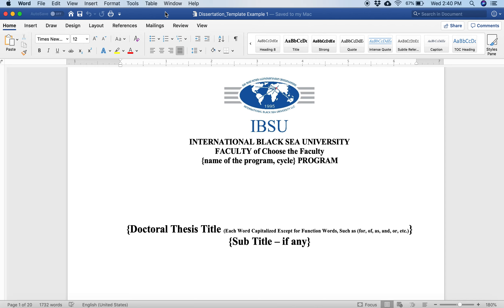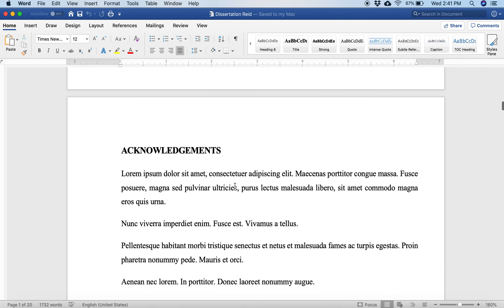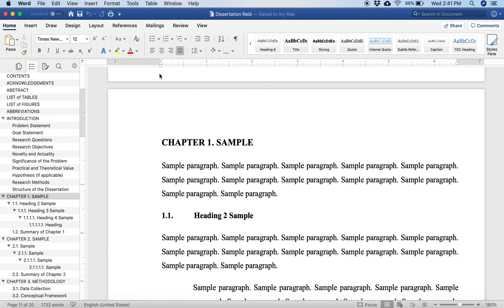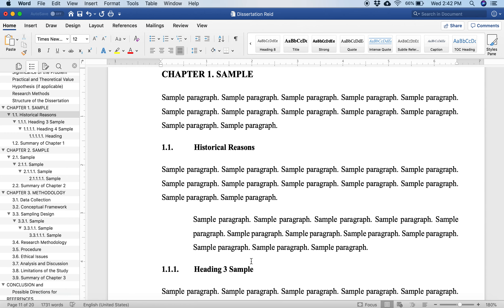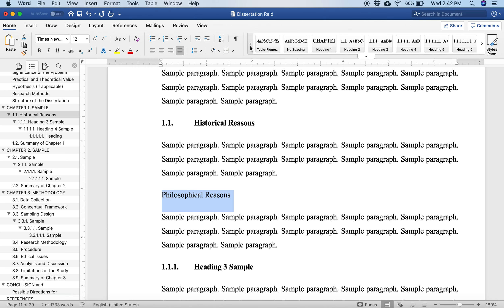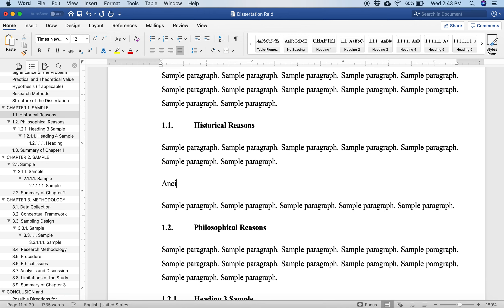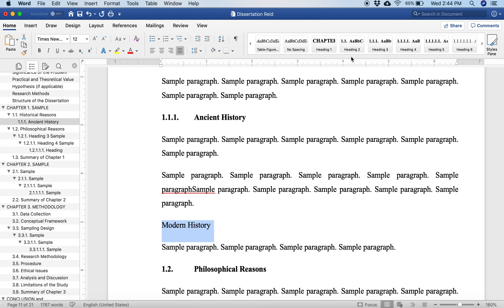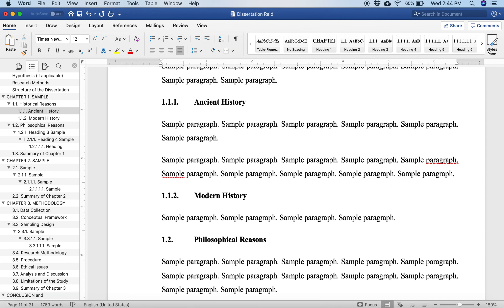How to use IBSU Dissertation Template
This video explains how to use the IBSU dissertation template (in Microsoft Word) to create headings within your document. Using the preset headings will make your document easier to navigate and more organized.